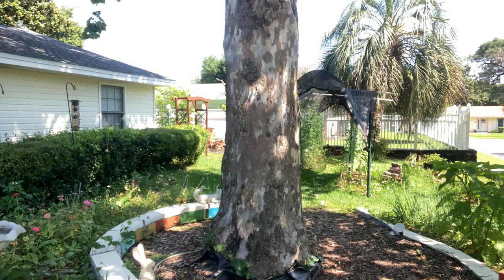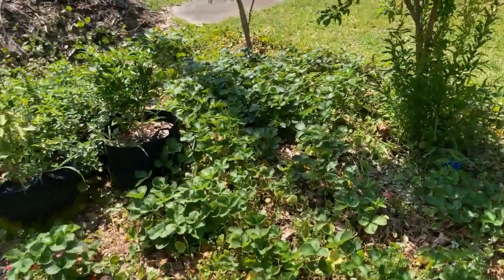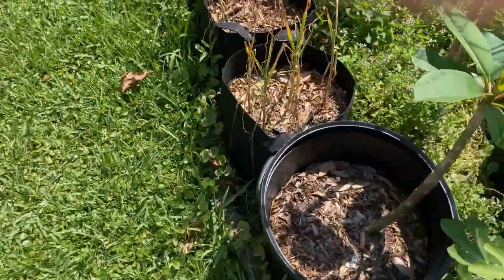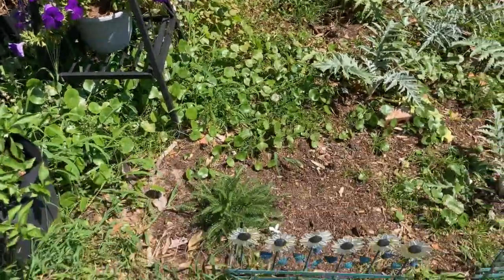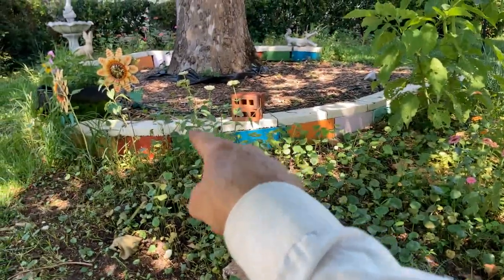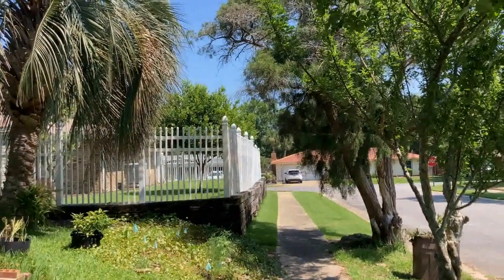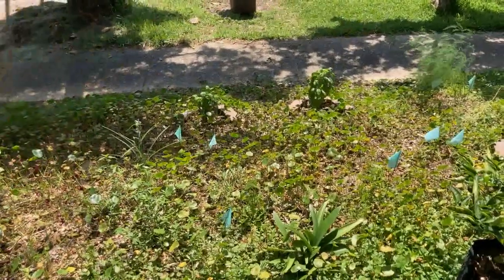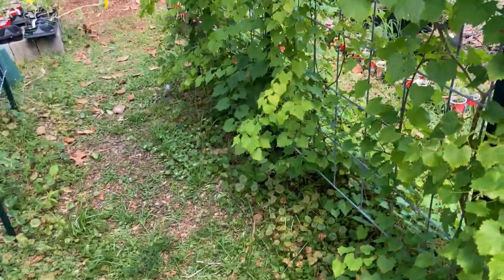May 2023 Front and Side Garden Tour (1 of 3) Harvesting Garlic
00:00 Welcome to my personal journal.
01:12 First fig eaten by birds.
02:05 Production notes.
03:49 Opening video sequence.
04:06 Woodchip pile.
04:24 Statistics of this year’s harvest now on website.
05:18 Strawberries and dollar weed.
08:00 Chocolate mint plant.
08:35 Pomegranate trees.
09:22 Plumeria looks great!
09:52 Brown turkey fig trees
13:55 Basil call.
14:10 Jalapeños growing strong.
14:32 Garlic and some harvesting and soil trouble.
18:09 Mums are in bloom!
18:28 Seedlings hardening off.
19:52 Hedge update.
20:14 Harvesting more garlic.
20:40 Orange bell pepper
20:52 Yarrow growing strong.
20:13 Green Globe Artichokes.
21:47 Sun root, sun chokes Jerusalem Artichoke.
22:38 Front Fig Tree producing fruit.
23:30 Pollinator bed Sunflowers
24:15 Rain lilies
24:47 Yarrow preparing to flower. @NextLevelGardening
26:15 Zinnias and deadheading
27:16 Angel Trumpet.
28:05 Egyptian Walking Onions
28:58 Back pollinator bed with Zinnias
30:01 Amaryllis and Ti Plants
30:30 Nasturtium leaves look almost like Dollar Weed. Comparison.
31:50 Sycamore, Crepe Myrtle, Decorative pear and cedar tree update.
33:45 Pindo date and a close look. Turns out no shirt was torn in the making of this video.
36:26 Onions and Basil around the sugar snow peas.
39:10 Harvesting Mammoth Melting Sugar Snow Peas
43:45 Asparagus struggling with beautiful basil.
44:12 Jalapeno and garlic and Chocolate Mint
44:49 Recovery of the Grape Fruit tree is progressing.
45:55 Satsuma orange trees.
46:25 Grape Arbor with grapes on the way!
47:23 Older seedlings update. The reserve.
49:20 Grow bag plants: Citronella, Per Peri and more!
51:13 Blueberries are ripe and coming fast!
52:30 Summary of the tour.
52:48 Please SUBSCRIBE to @bowtielife , click the THUMBS UP on this video and SHARE on your social media pages.
57:00 Closing video sequence.